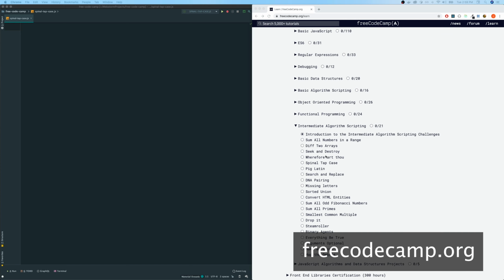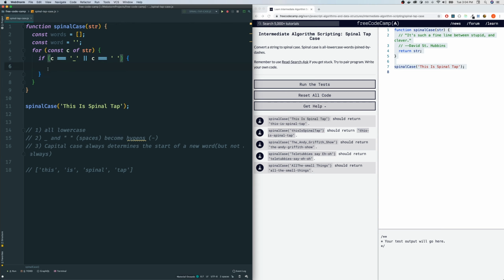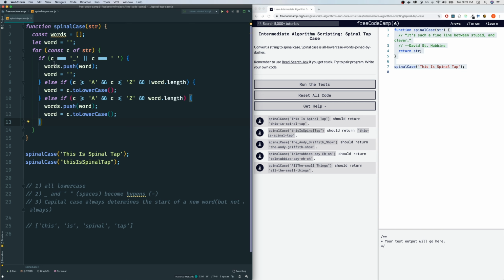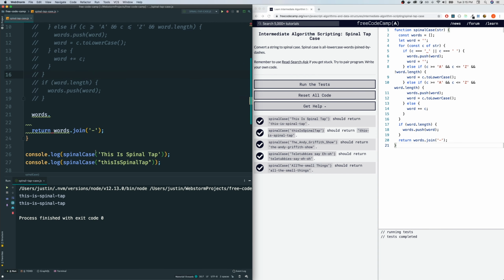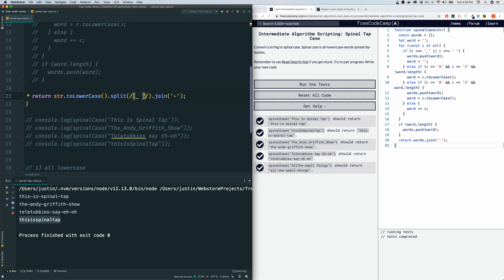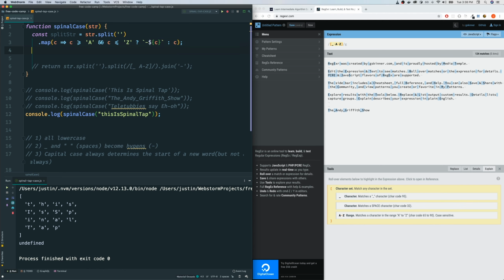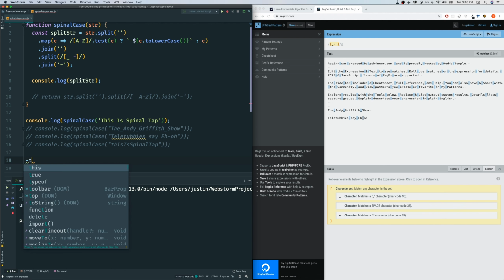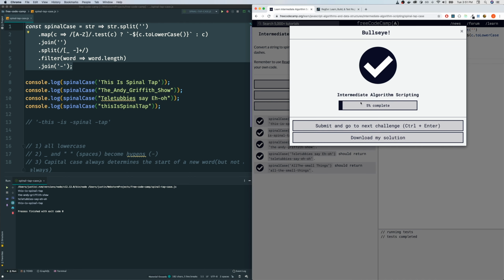Javascript Freecodecamp Algorithm #5: Spinal Tap Case